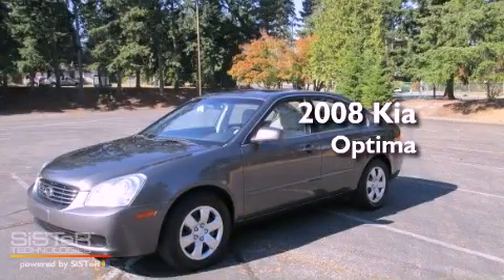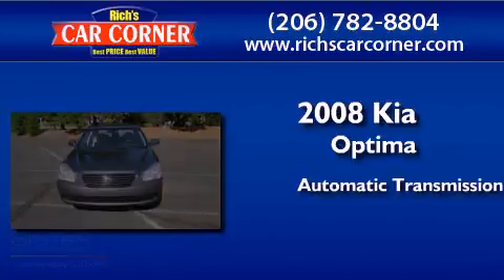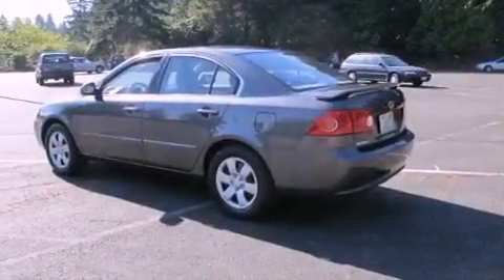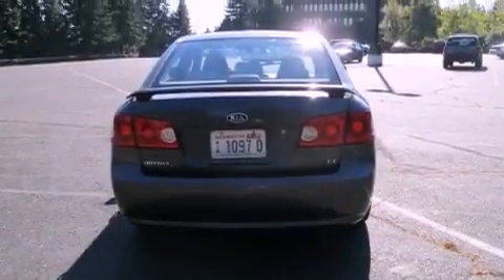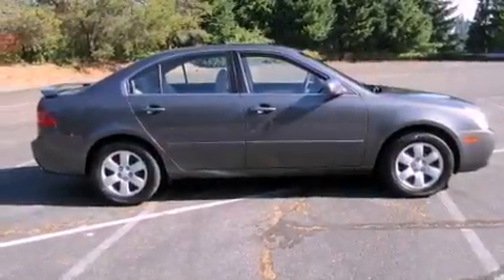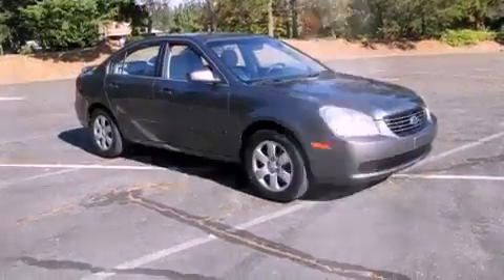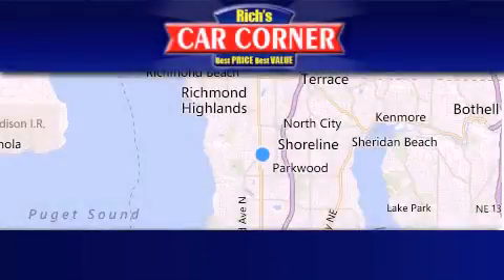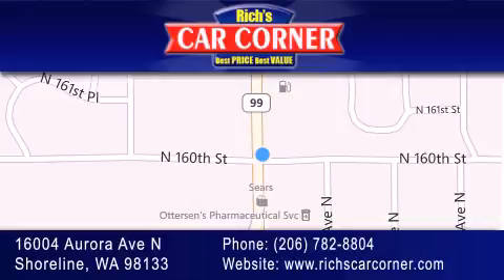Pre-Owned 2008 Kia Optima Shoreline WA 98133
Year : 2008
 Make : Kia
 Model : Optima
 Engine : 2.4L DOHC 16-valve I4 engine
 Trans . : Automatic
 Exterior : Other
 Miles : 69,154
 Interior : Other
 Stock : 16882

 16004 Aurora Ave N.